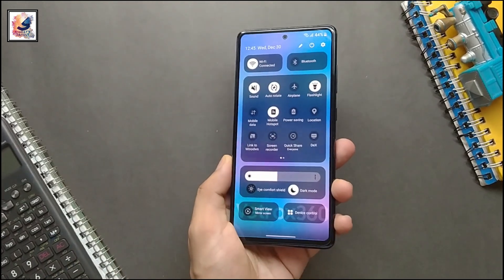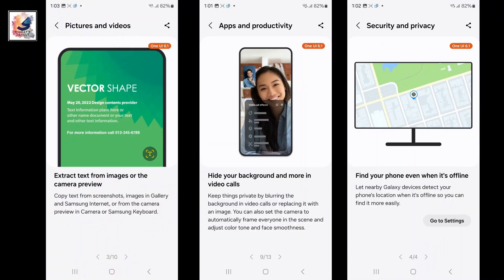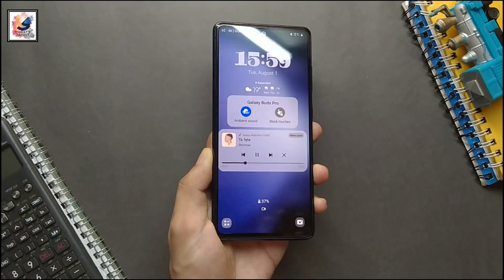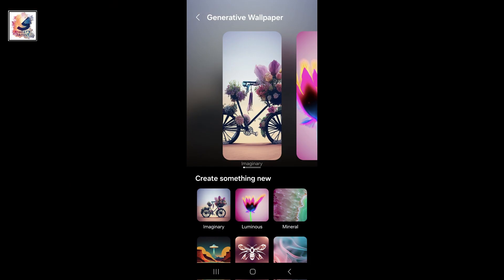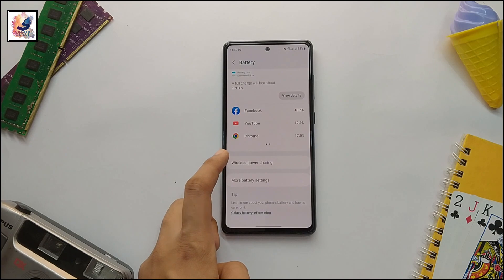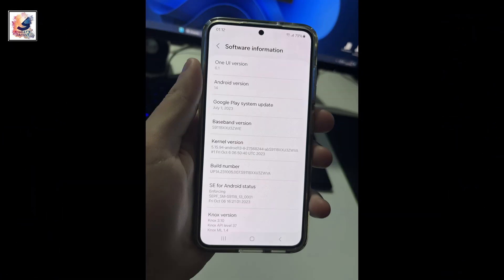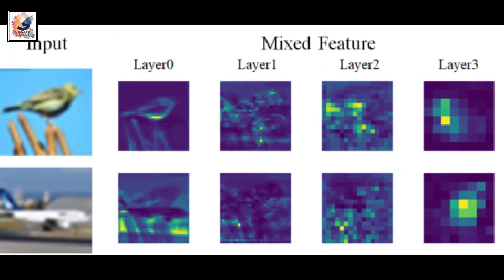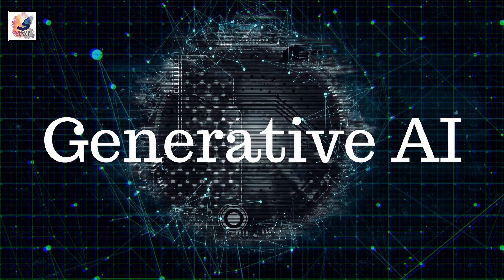Samsung One UI 6.1 NEW Homescreens, Lock screens and Battery Protection Mode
As-salamu alaykum friends, I am Shadat Hossain Sazib. welcome you all to Shadat's Dayout YouTube channel.in this video I would like to share Samsung will be updating many Galaxy phones and tablets with Android 14 and One UI 6 in 2023, and it won't have any time for rest come 2024 as the Galaxy S24 series will launch in 17-January with a newer version of One UI 6 — One UI 6.1 — It’s been a few months since Samsung first released the stable version of One UI 6 Based on Android 14. the update rolls out to your eligible Galaxy smartphone or tablet, But now that One UI 6.1 is out, According to a post from tipster Tarun Vats on X (formerly Twitter), One UI 6.1 could improve Samsung’s “Protect battery” feature by giving users more control over how their handset is charged. Based on the leak, it adding three new options: Basic, Adapt, and Max.

one ui 6.1 updated,
one ui 6.1 vs one ui 6,
one ui 6.1,
oneui 6.1,
oneui 6.1 updated,
one ui 6.1 on samsung galaxy s23 ultra,
oneui 6.1 on samsung galaxy s23 ultra,
one ui 6.1 official updated,
one ui 6.1 official,
one ui 6.1 on galaxy s23 ultra,
oneui 6.1 on galaxy s23 ultra,
one ui 6.1 on galaxy s23,
oneui 6.1 on galaxy s23,
one ui 6.1 on galaxy s23 plus,
oneui 6.1 on galaxy s23 plus,
one ui 6.1 on galaxy s22 utra,
oneui 6.1 on galaxy s22 ultra,
one ui 6.1 on galaxy s22 plus,
oneui 6.1 on galaxy s22 plus,
one ui 6.1 on galaxy s22,
oneui 6.1 on galaxy s22,
oneui 6.1 on galaxy s21 ultra,
samsung android 1 4 update list samsung android 14 update,
samsung android 14 eligible devi,